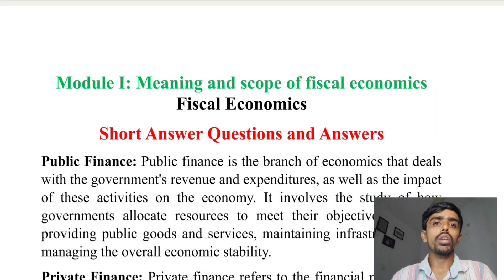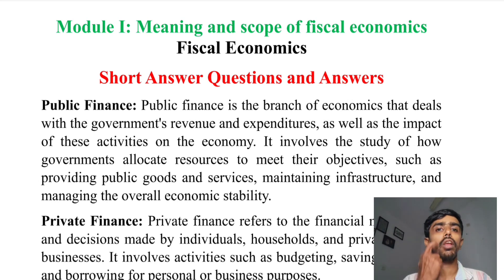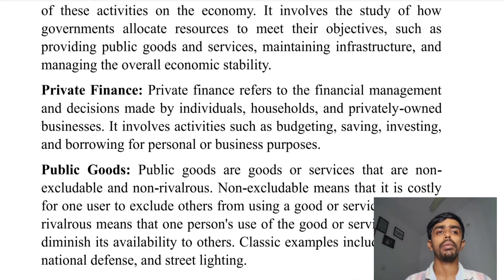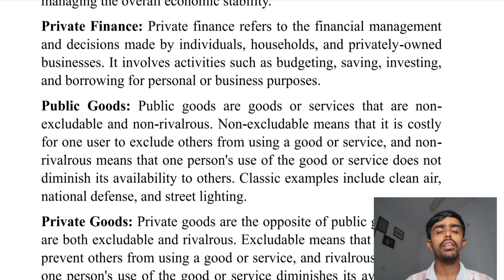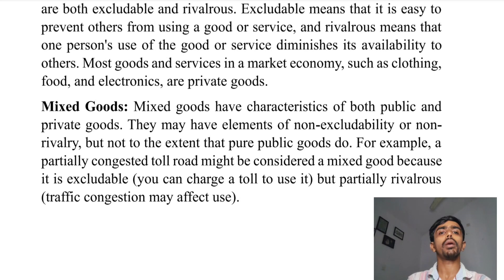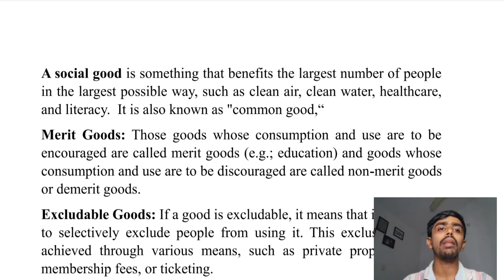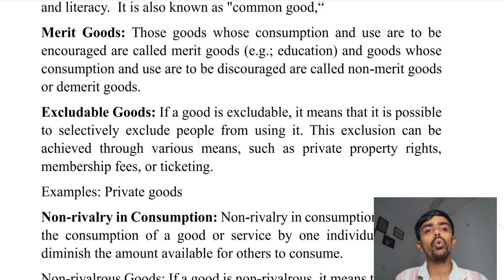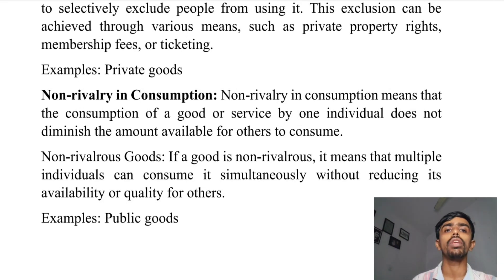Module I-Fiscal Economics, Important Short Answer Questions and Answers, Fiscal Economics